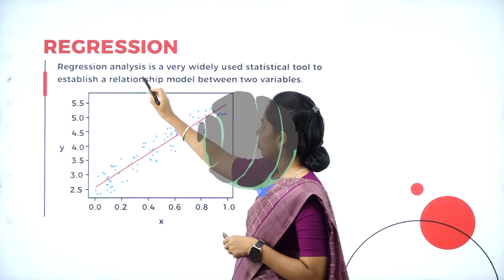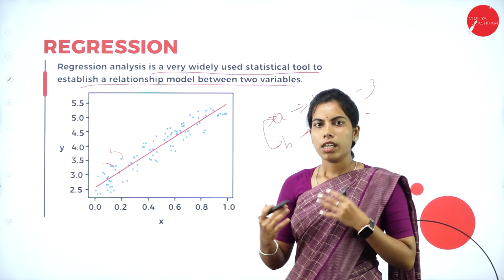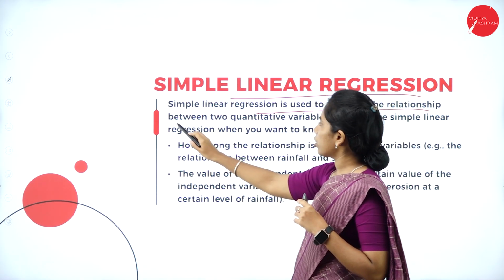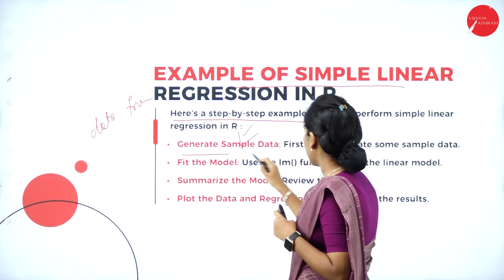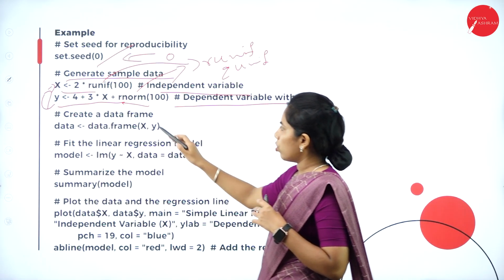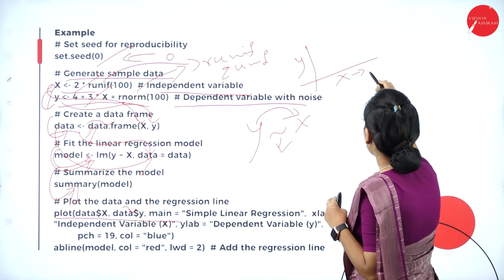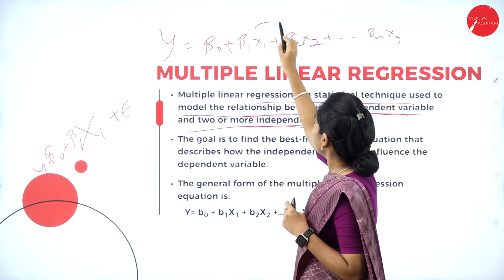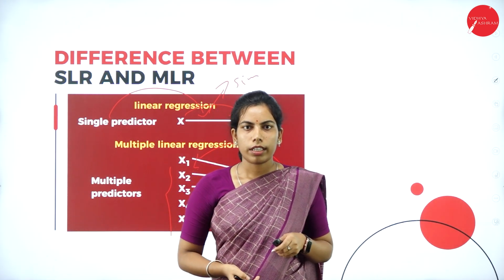DAY 07 | STATISTICAL COMPUTING & R PROGRAMMING | V SEM | BCA | LINEAR REGRESSION | L1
Course : BCA
Semester : V SEM
Subject : STATISTICAL COMPUTING & R PROGRAMMING
Chapter Name : LINEAR REGRESSION
LECTURE : 1